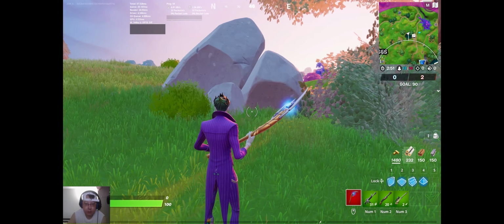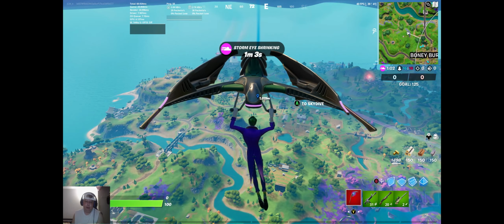Visit Farmer Steel's favorite places - fortnite chapter 2 season 7- all locations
I have all the locations for you and show you where to go. This is 2 of 5 for your epic.

Support a Creator Code: JGW4

*JGW4 is a registered trademark. Names, Songs, Music, or etc. that might appear in this video was in the game when the video was made. No revisions or replay of any of these videos unless done or permission given by JGW4. I can not and will not be responsible for any conversation or words that may be hateful or otherwise harmful made by another player in the video.

Connect to me on social media or come play with me.

 Gamer Tags:
PS4: ttv_jgw4
 Fortnite Epic Name: JGW_4
 Xbox: JGW4

@Fortnite Fortnite # Fortnite Chapter 2 Season 7